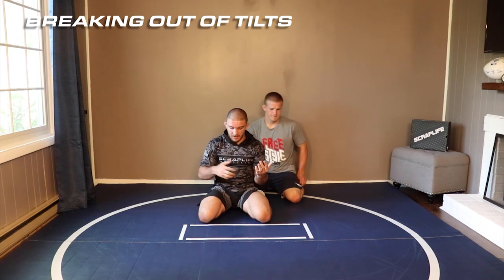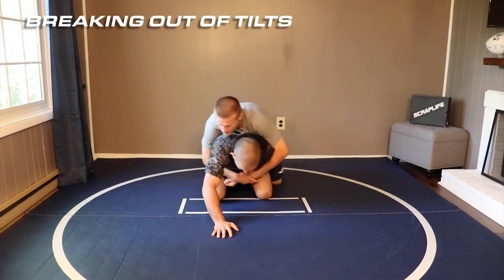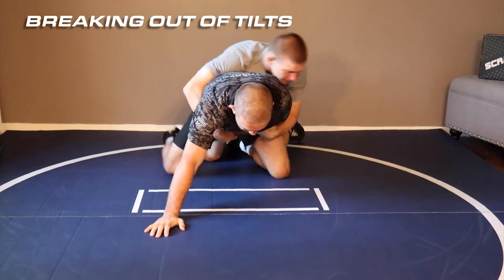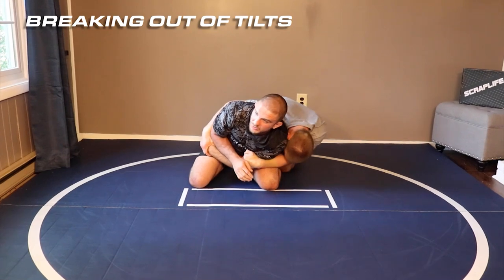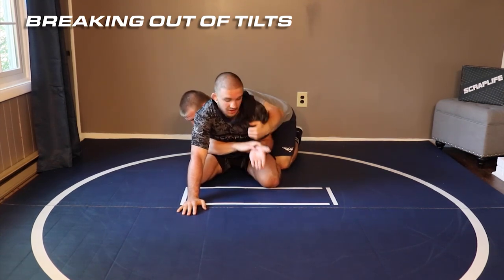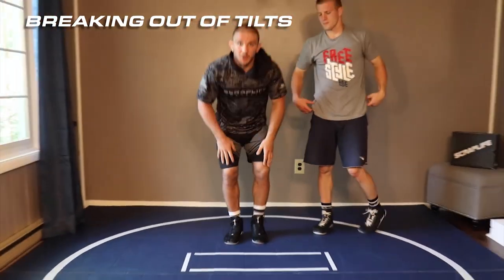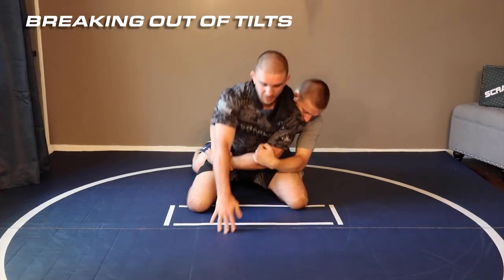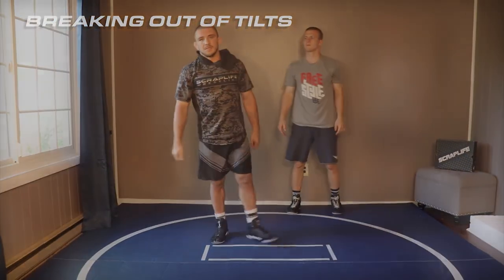Breaking Out of Tilts by Zain Retherford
See how 2-Time World Team Member and 3-Time Hodge Trophy Winner Zain Retherford clears out of tilts on bottom.